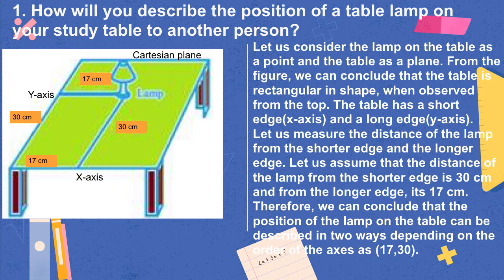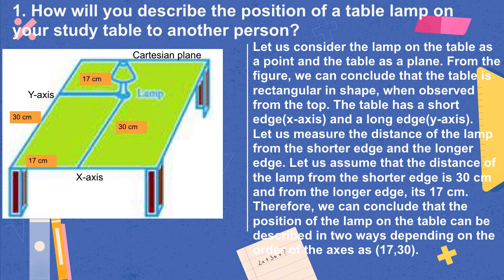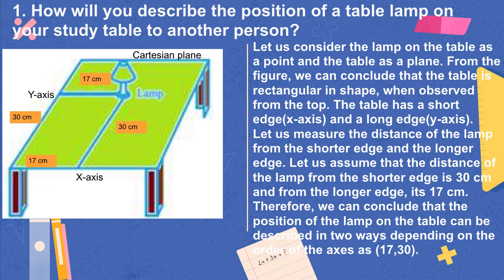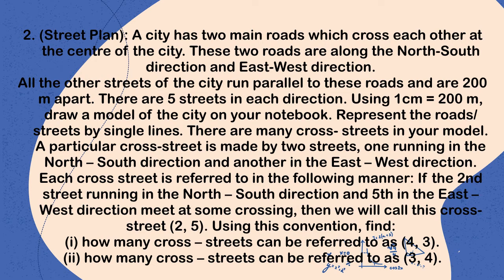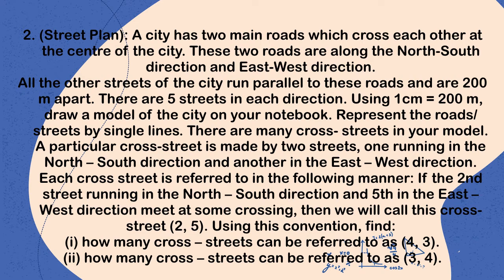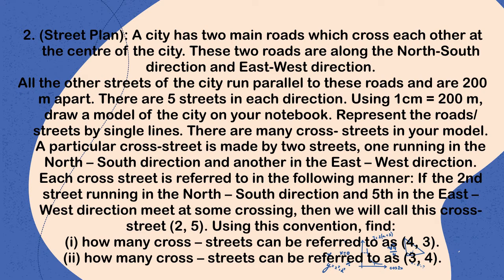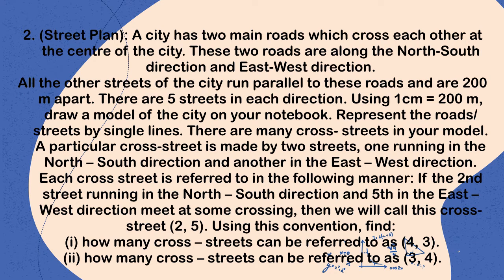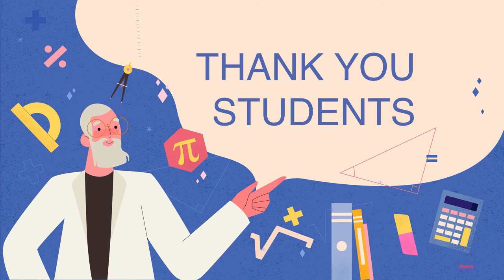CHAPTER 3 EXERCISE 3.1 COORDINATE GEOMETRY CLASS 9 CBSE PART 2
THIS VIDEO CONSISTS OF BASIC DESCRIPTION OF CHAPTER 3,  SOLUTION OF EXERCISE 3.1, THE COORDINATE GEOMETRY, OF CLASS 9 CBSE.
COORDINATE GEOMETRY, CARTESIAN PLANE, CARTESIAN CORDINATE, X-AXIS, Y-AXIS, ABSCISSA, ORDINATE, (X,Y), QUADRANTS, PLOTTING A POINT, FINDING ABSCISSA AND ORDINATE.